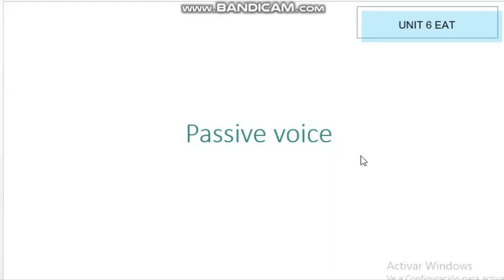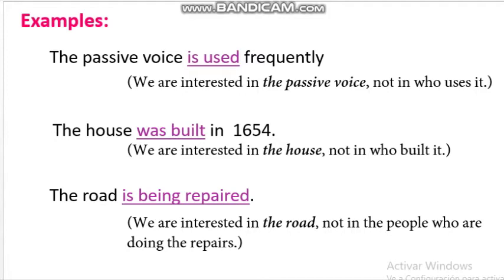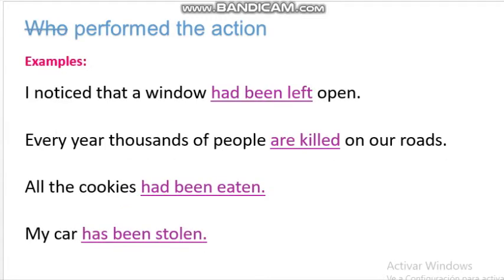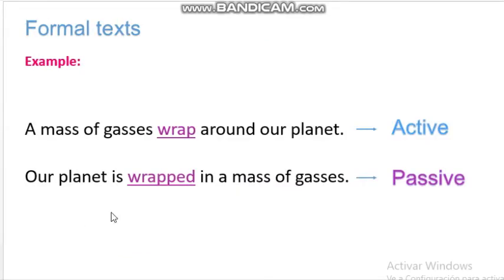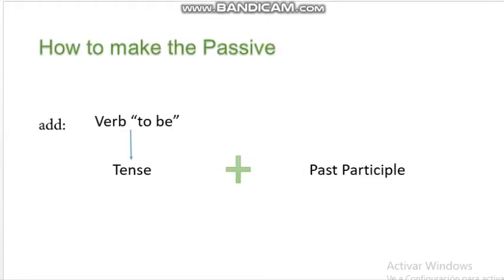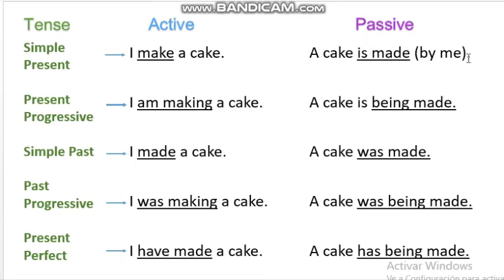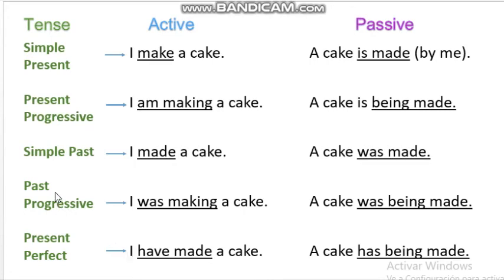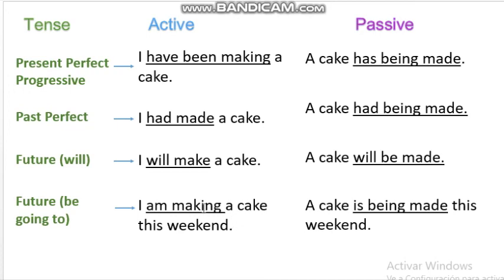Passive Voice - Unit 6 Eat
Remember to take notes and reach out for doubts or questions through any of our platforms